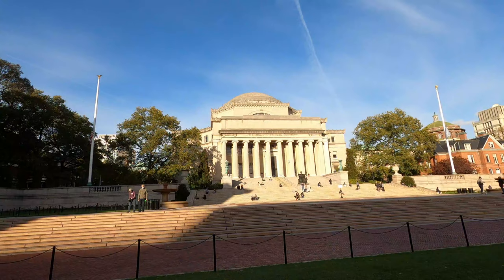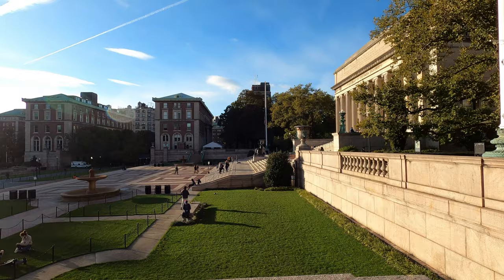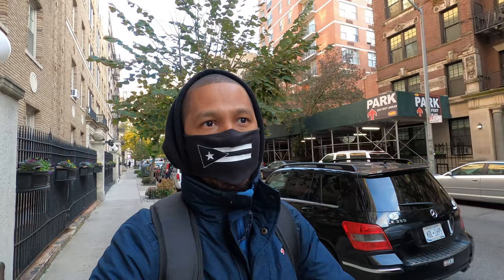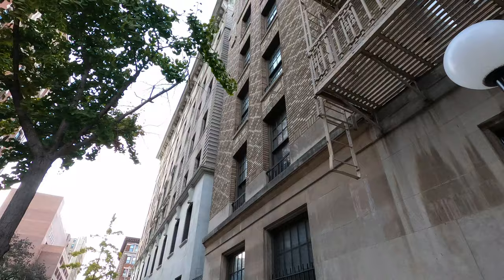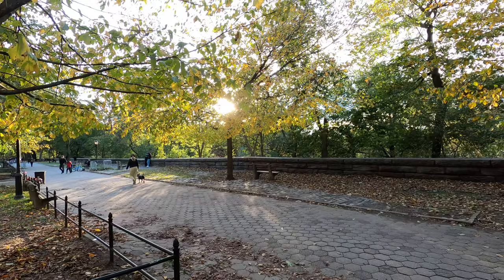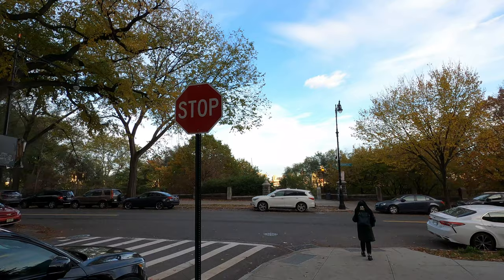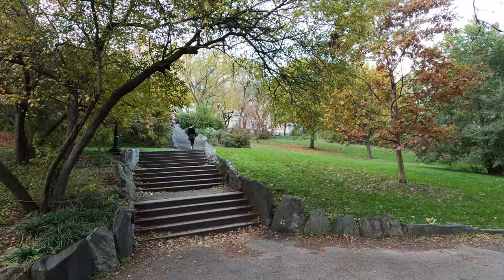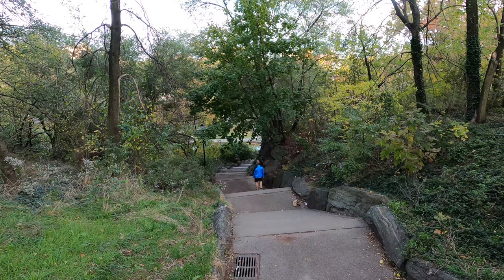Exploring Morningside Heights - Manhattan, NYC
Morningside Heights, Manhattan, New York City, Exploring Morningside Heights, Columbia University, Morningside Park

In this vlog I explore Morningside Heights neighborhood in the Upper side of Manhattan, close to Harlem. In the neighborhood, is the prestigious Columbia University, also St. John's Cathedral. The neighborhood has bars, and restaurants, and its mostly residential. Morningside Heights is also home to Morningside Park. Hope you all enjoy this video, stay tune for more.